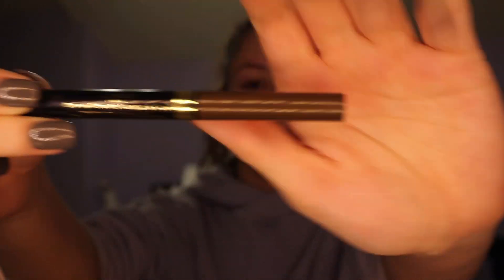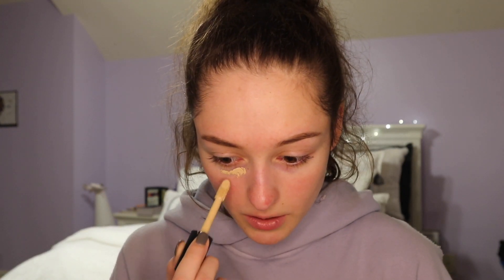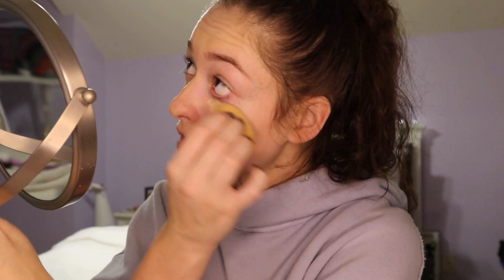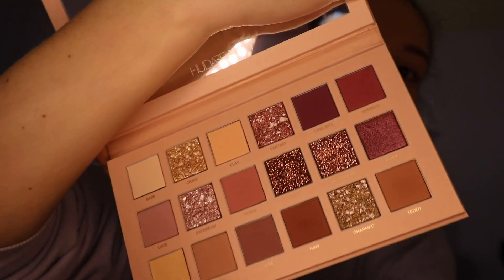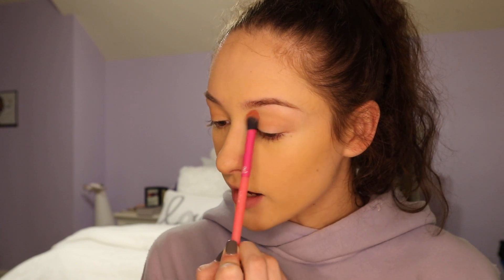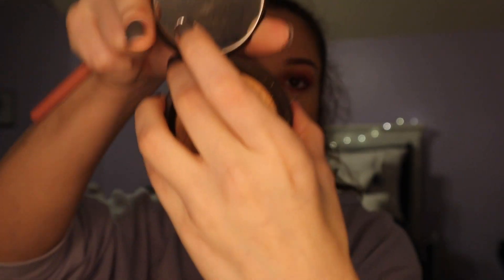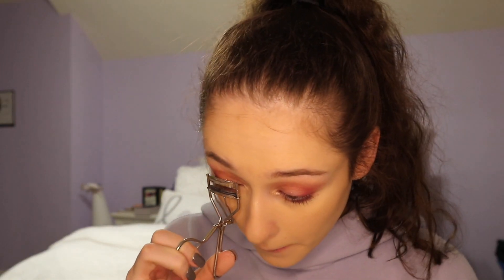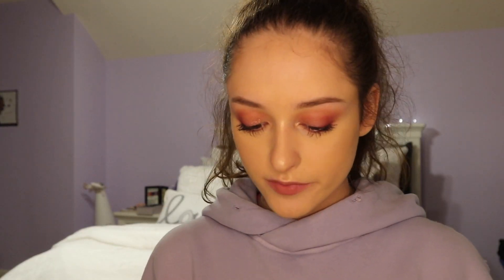GET READY WITH ME | VALENTINE’S DAY 2020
Hey, Babes! Happy Valentine’s Day, love birds!! Today, I’m doing a makeup video, which I haven’t done in a long time. I hope you guys enjoy it! 🥰